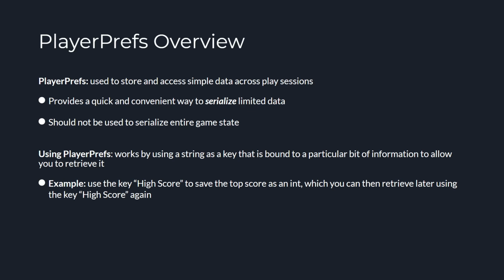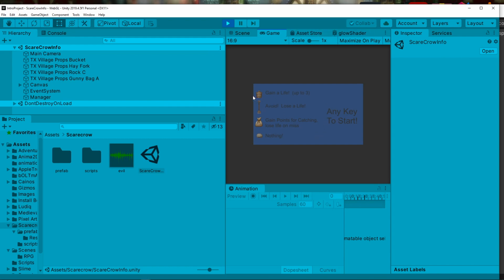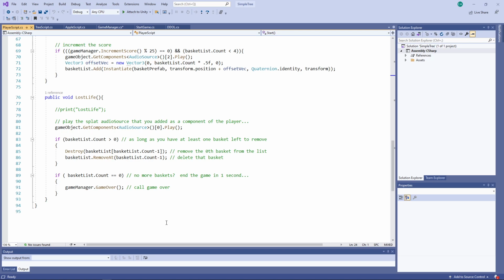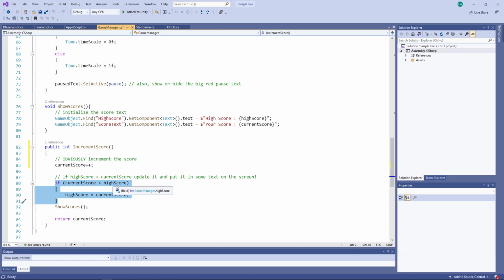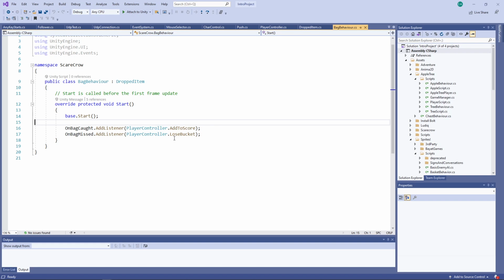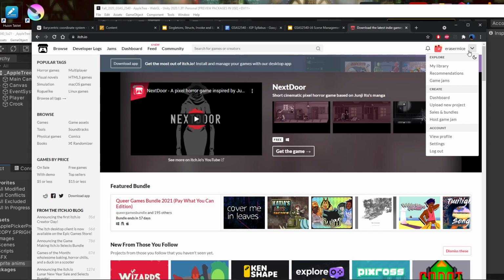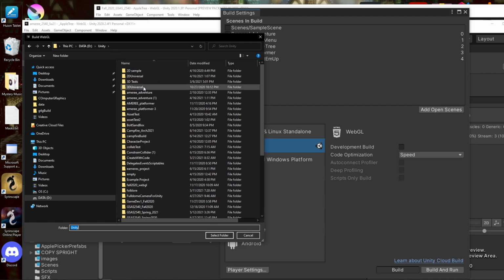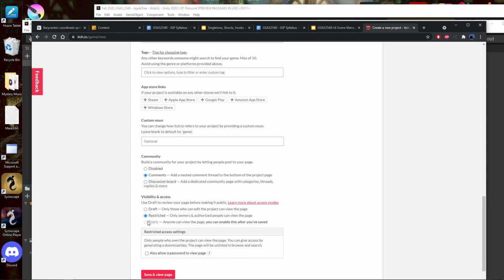IGP 6/17/21 Player Preferences, High Scores and Project 2 Tips (including itch.io)